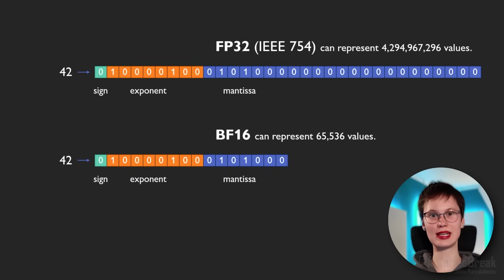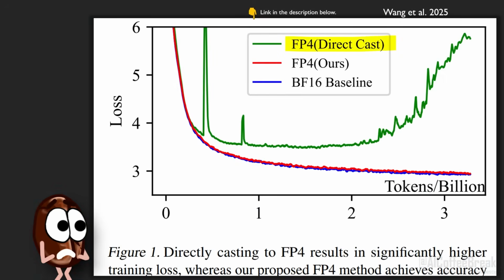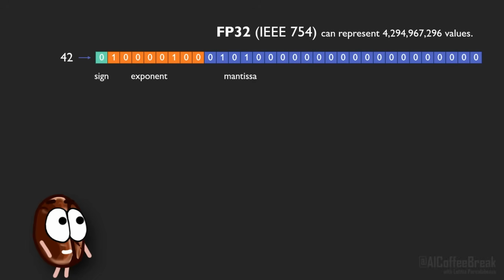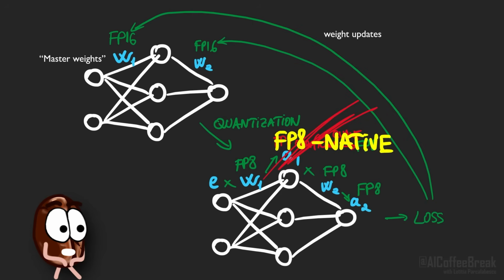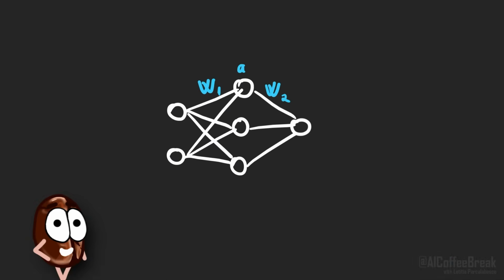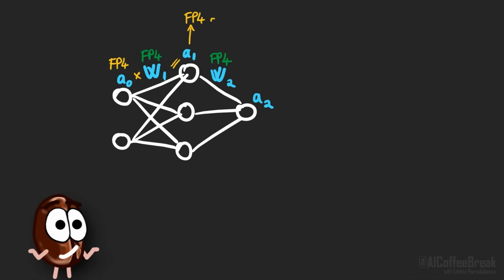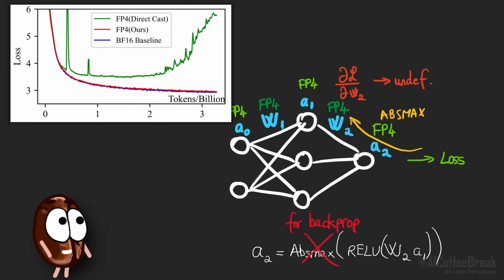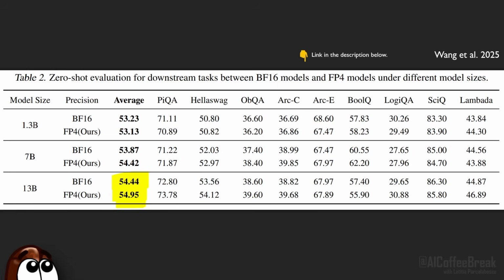4-Bit Training for Billion-Parameter LLMs? Yes, Really.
Video summary: 📺 We all know quantization works at inference time, but researchers successfully trained a 13-billion-parameter LLaMA 2 model using FP4 precision—yes, just 16 values per number! In this video, we explain and break down the paper. Check it out if you want to learn something about quantization and low/mixed-precision training in general!

📃 FP4 training: Ruizhe Wang, Yeyun Gong, Xiao Liu, Guoshuai Zhao, Ziyue Yang, Baining Guo, Zhengjun Zha, and Peng Cheng. "Optimizing Large Language Model Training Using FP4 Quantization." (2025)

📃FP8 training: Charlie Blake, Constantin Eichenberg, Josef Dean, Lukas Balles, Luke Y. Prince, Björn Deiseroth, Andres Felipe Cruz-Salinas, Carlo Luschi, Samuel Weinbach, and Douglas Orr. "u-$\mu $ P: The Unit-Scaled Maximal Update Parametrization." (2024)

Outline:
00:00 Training with FP4 quantization
02:02 Simplilearn (Sponsor)
03:25 Training LLMs in FP4 – Motivation
08:14 Step 1: Quantize the matrix multiplications
10:22 Step 2: Handle the outliers in activations
11:44 Step 3: Make quantization differentiable
13:00 Putting it all together
13:33 Results
14:14 Impact

Thanks to our Patrons who support us in Tier 2, 3, 4: 🙏
Vignesh Valliappan, Michael, Sunny Dhiana, Andy Ma

🔥 Optionally, pay us a coffee to help with our Coffee Bean production!  ☕

Video editing: Nils Trost